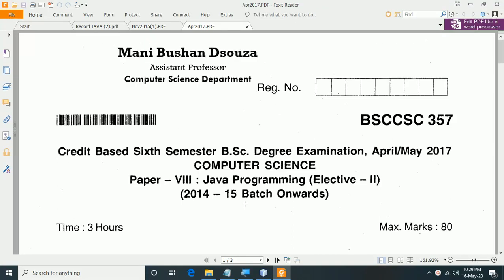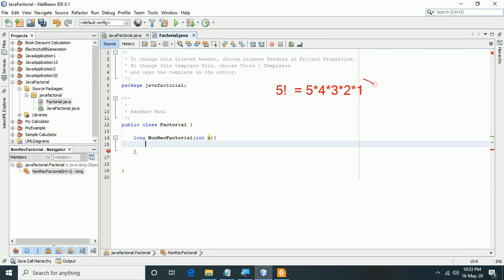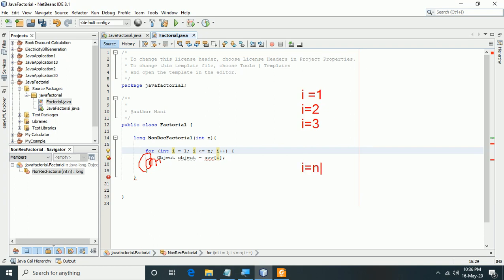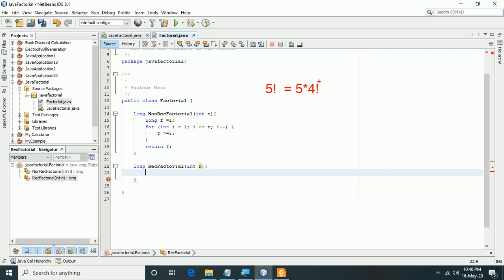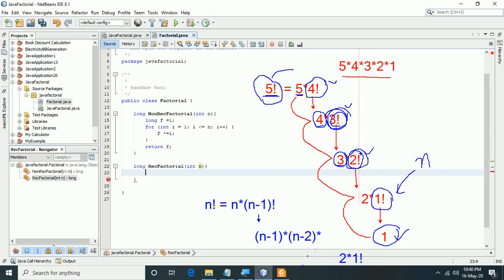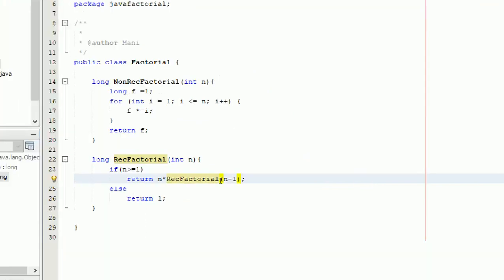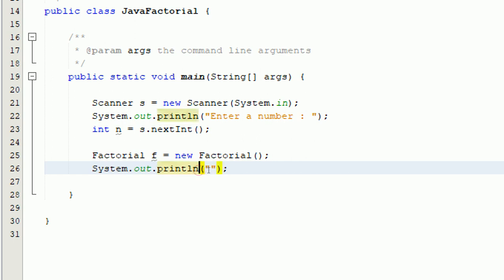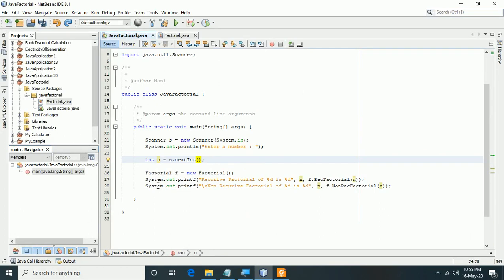Finding Factorial using Recursive and Non Recursive Techniques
In this video I am going to solve a question that was asked during term end university examination.